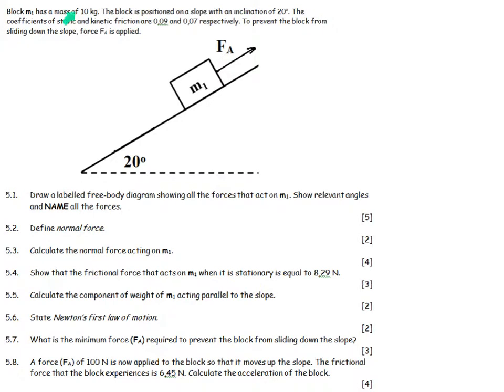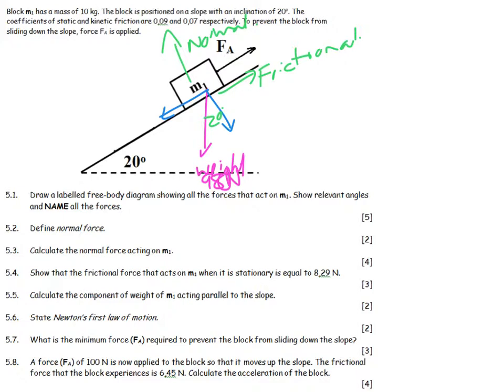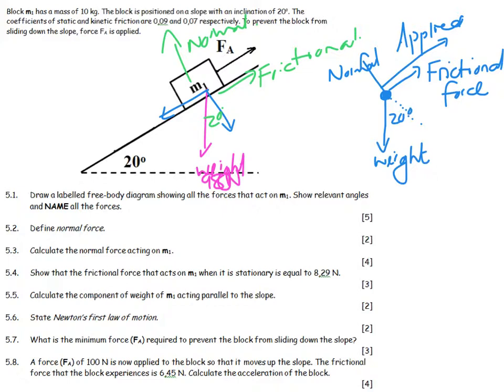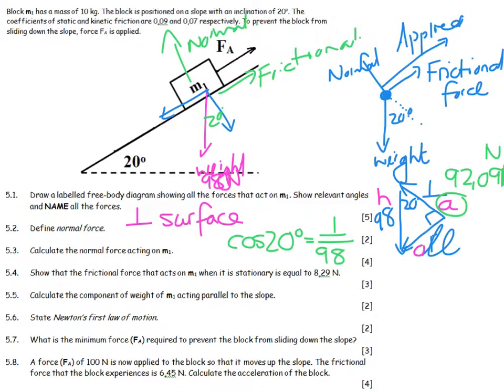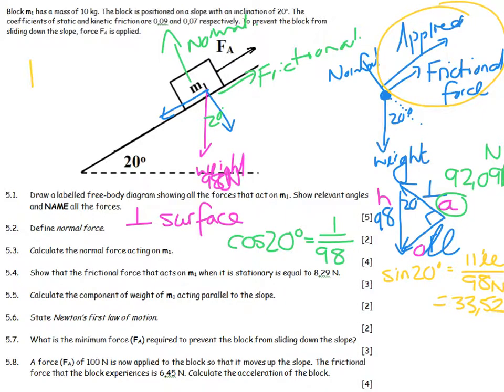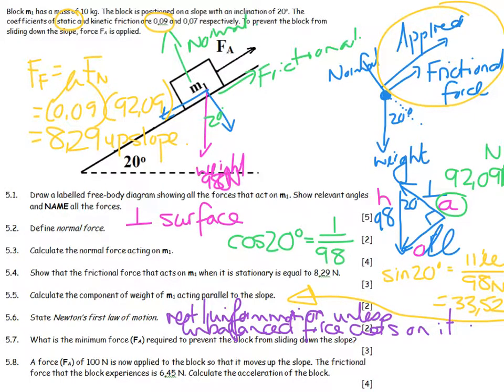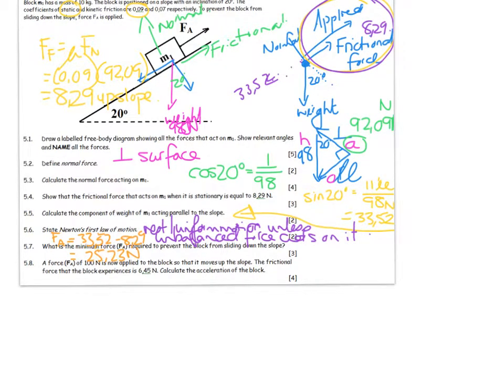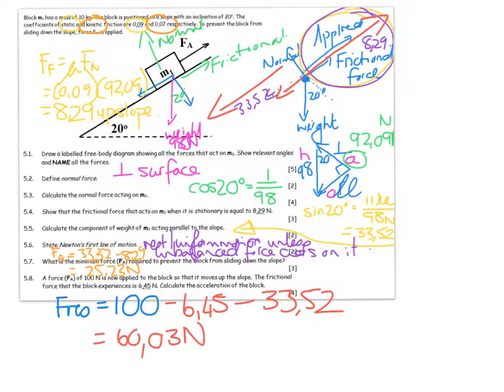2015 Grade 11 Final Physics Memo 5